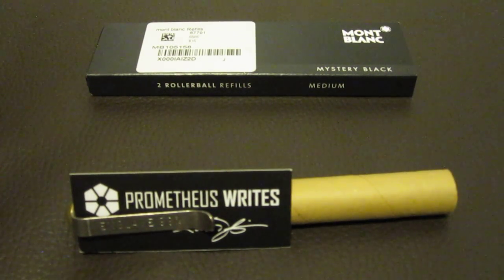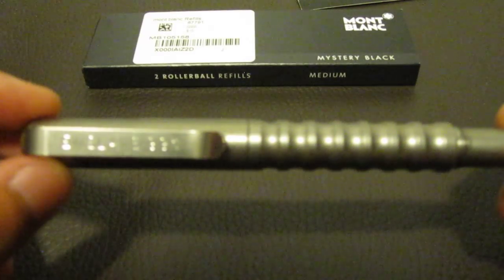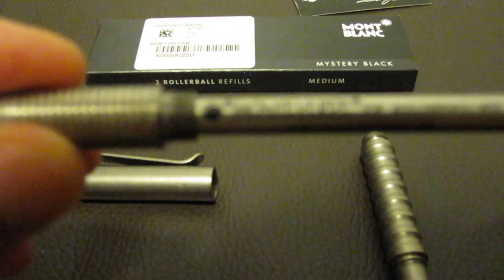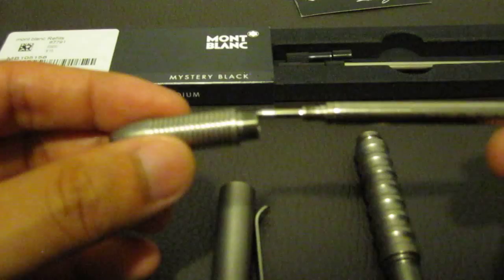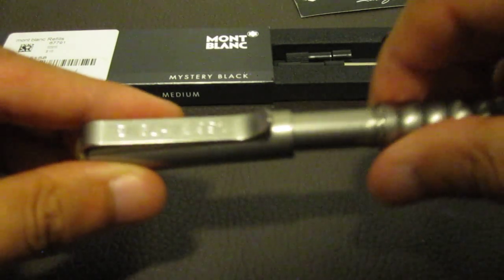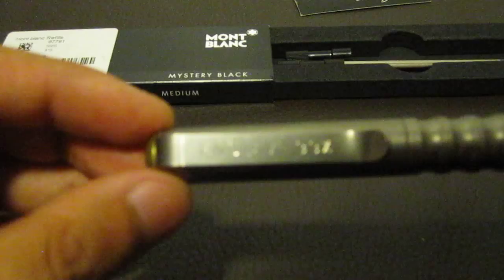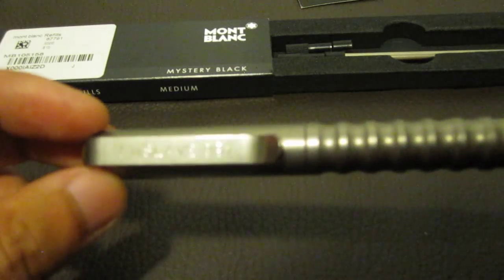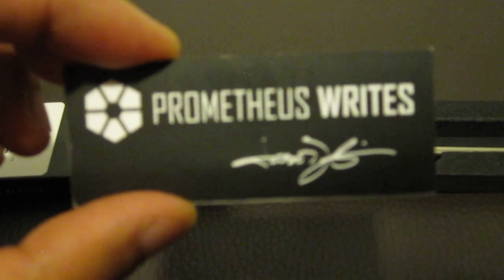Alphapen by Prometheus writes (Mont Blanc hack)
a Titanium pen by Prometheus writes with custom engraving.
"enslave 99%"